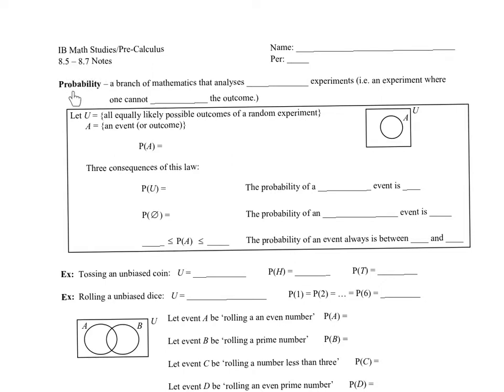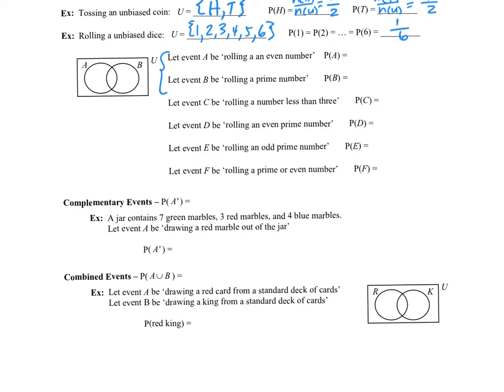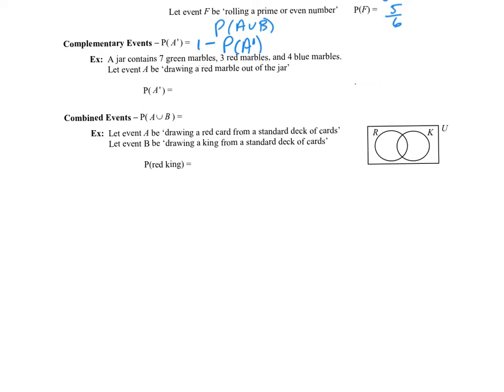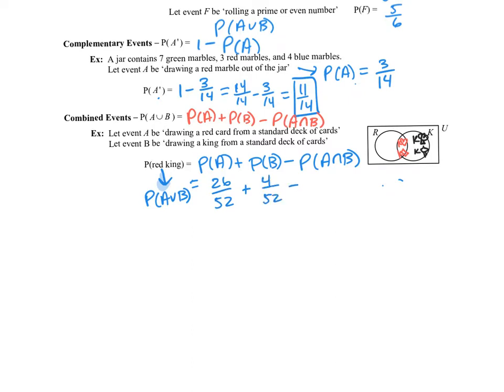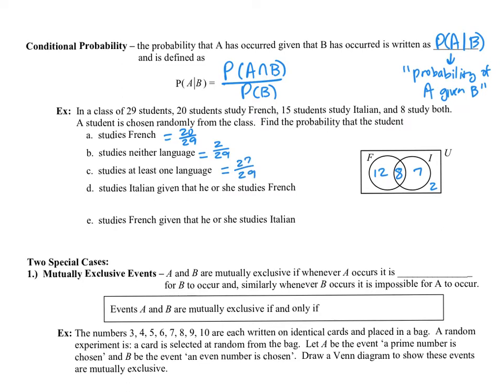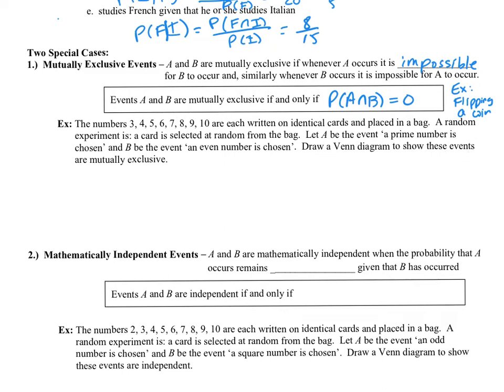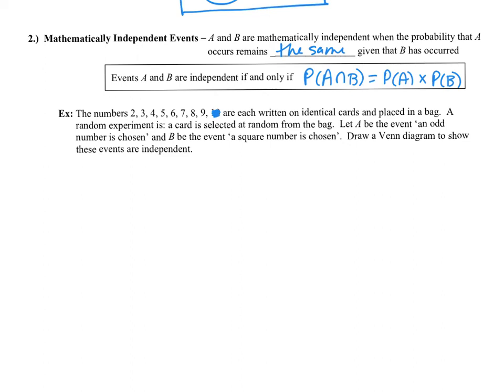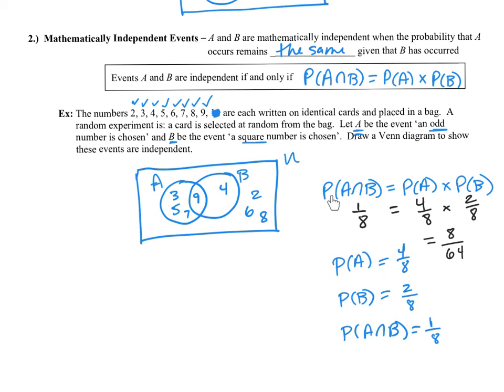IB Math Studies - 8.5 - 8.7 Notes